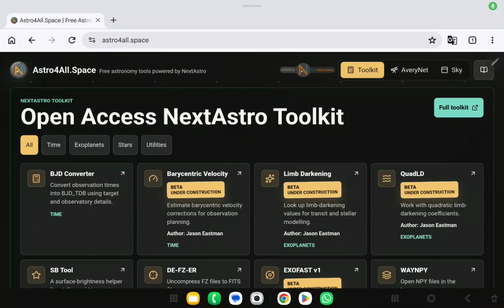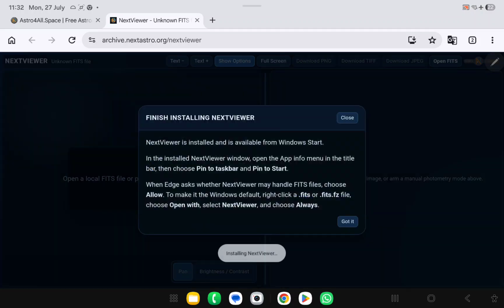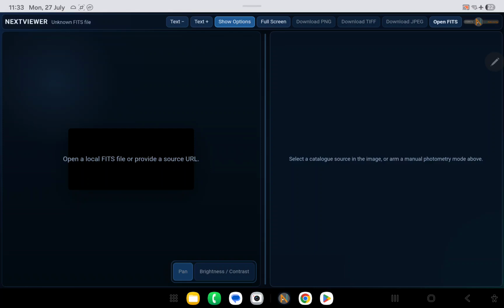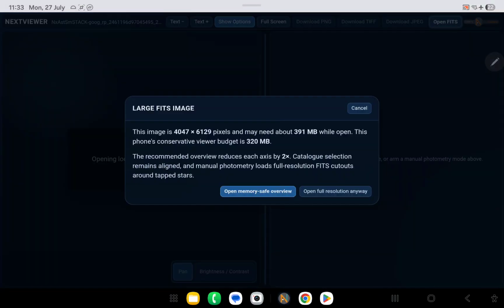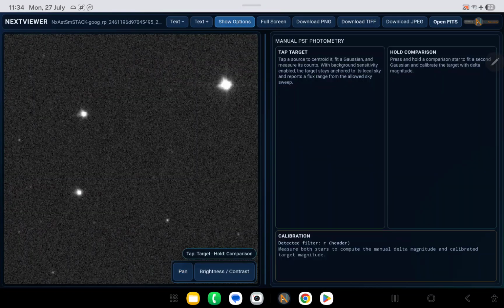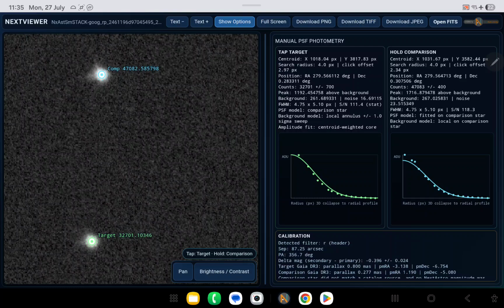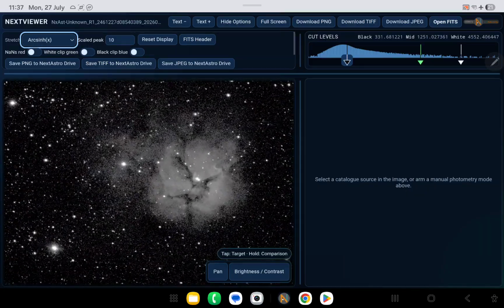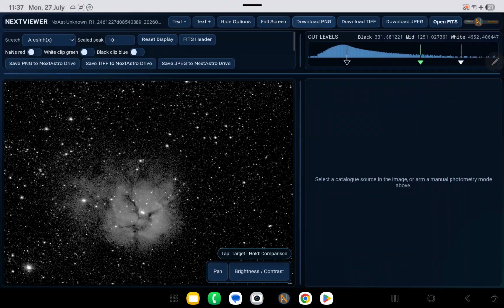NextViewer: Fits File Viewing, Photometry and Balancing (on any device!)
An in-browser, but installable, fits viewer, photometry and stretch tool that can be installed on any device, made free to you by nextastro.org !... Check it out, use it, let us know how to improve it!